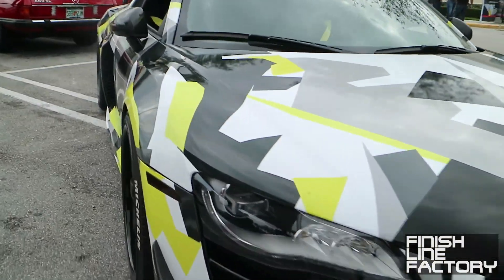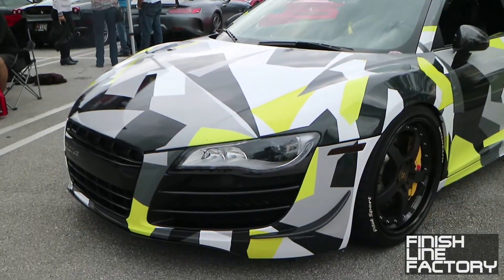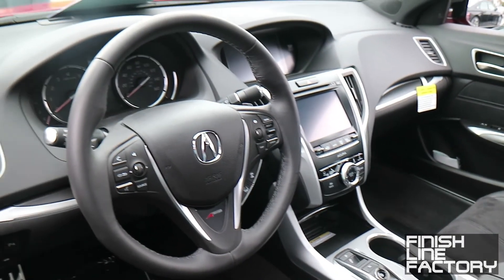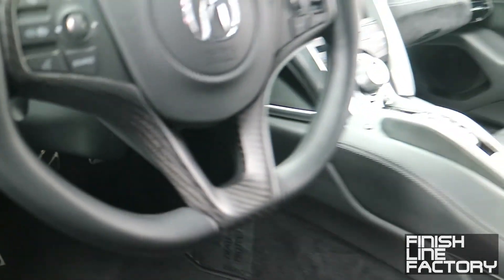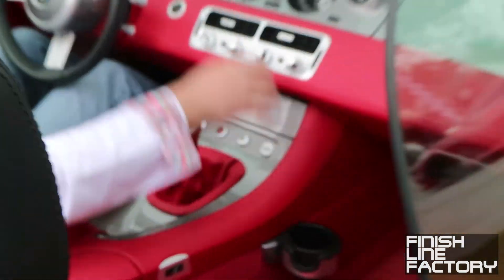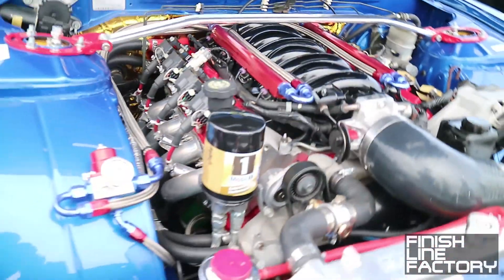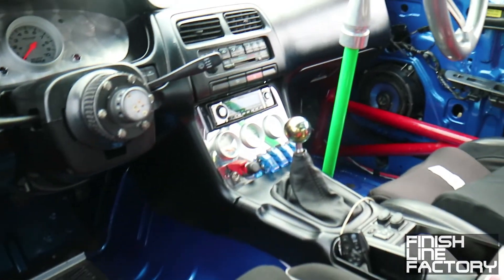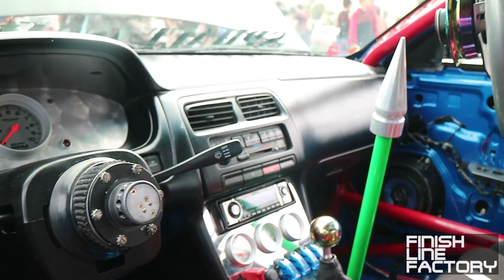Cars and Coffee Palm Beach January 2018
Another episode of Cars & Coffee Palm Beach! Pre-recorded LIVE!

AN Fittings & Hoses (E85 compatible)

FLF merch now available!